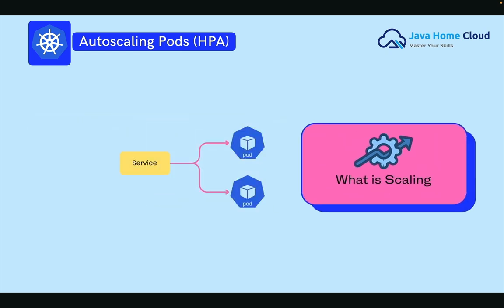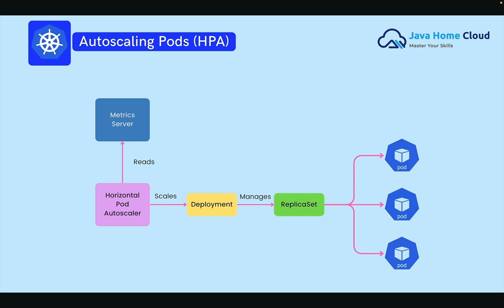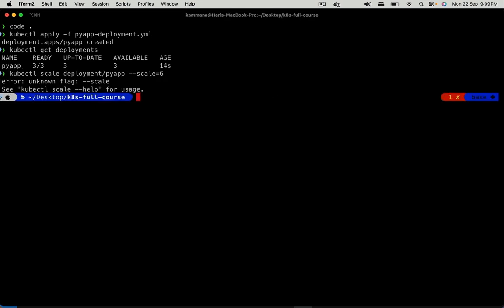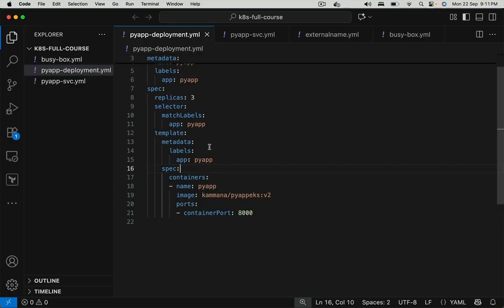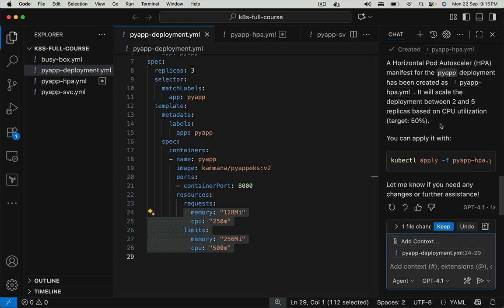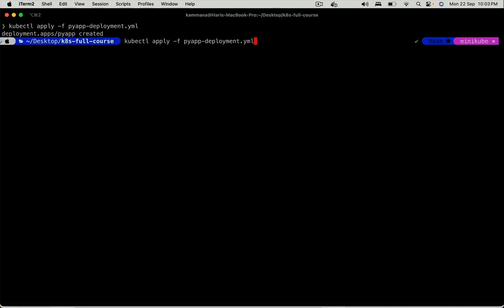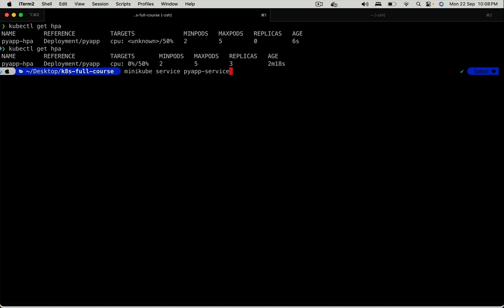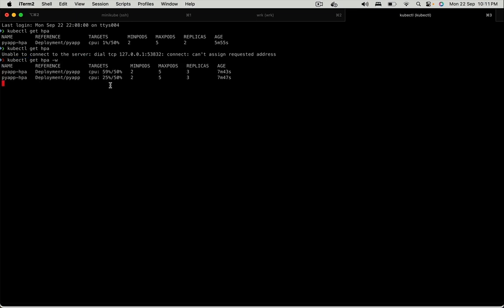Kubernetes HPA with Demo | Horizontal Pod Autoscaler Demo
In this video, I demonstrate Horizontal Application Pod (HAP) scaling in action with both manual and automatic scaling. 🚀

You’ll learn:
✅ What HAP scaling means in Kubernetes
✅ How to scale applications manually
✅ How Kubernetes Horizontal Pod Autoscaler (HPA) handles automatic scaling
✅ Key differences between manual vs automatic scaling
✅ Real-world use cases for scaling applications

Whether you’re a beginner exploring Kubernetes or a DevOps engineer preparing for interviews, this demo will give you a clear understanding of how scaling works in real environments.

📌 Topics Covered:

Manual scaling with kubectl scale
Setting up Horizontal Pod Autoscaler (HPA)
CPU utilization triggers
Observing pods scale up and down